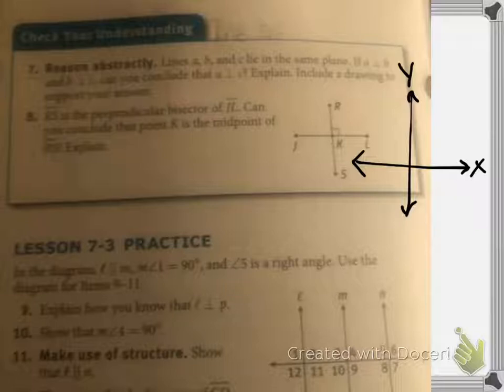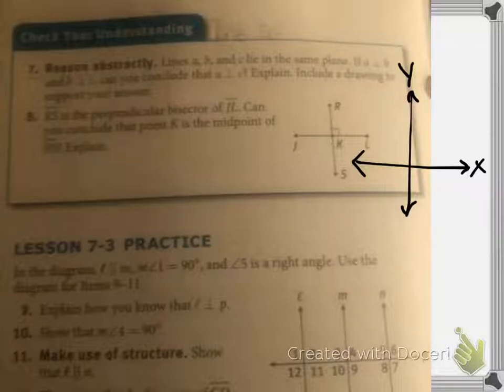perpendicular or not